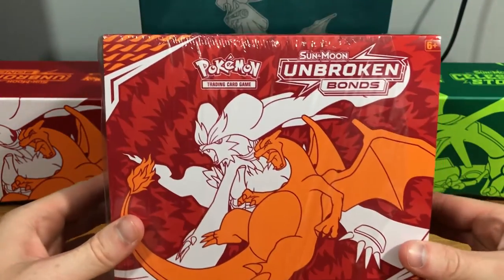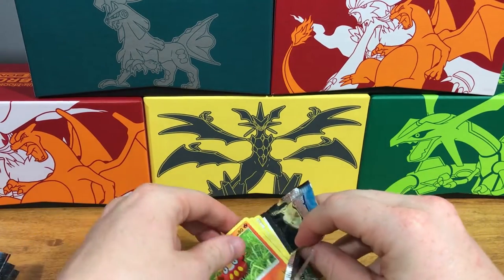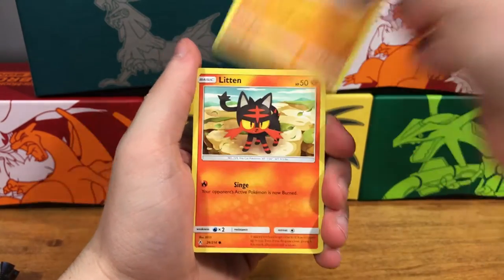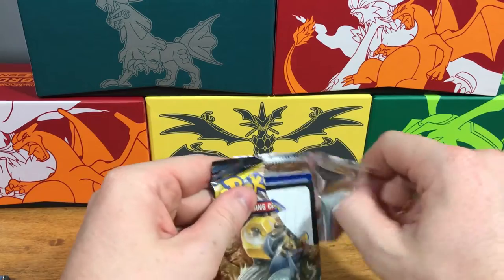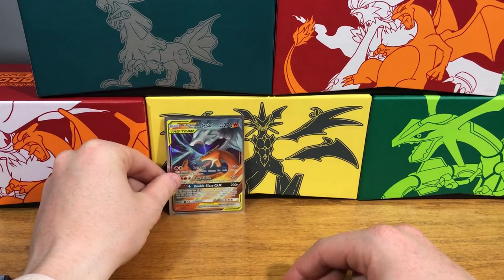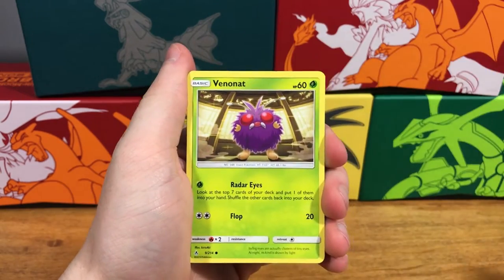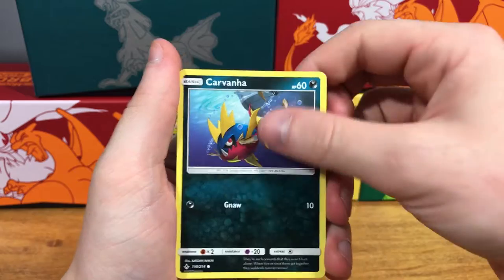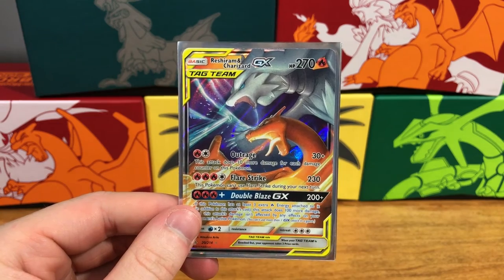Pokemon TCG Pack Opening - Pokemon Sun and Moon Unbroken Bonds Elite Trainer Box AGAIN